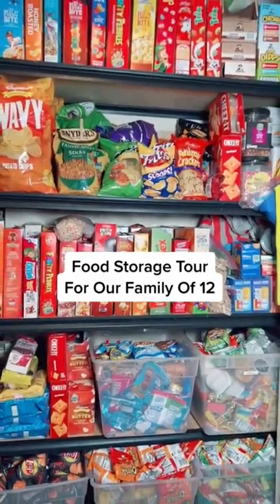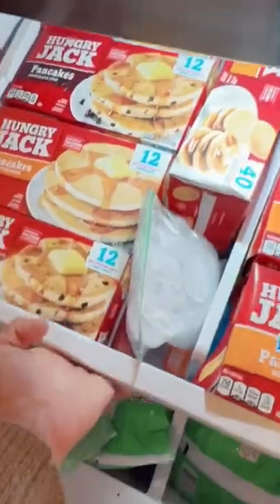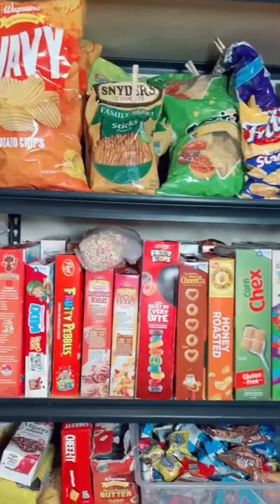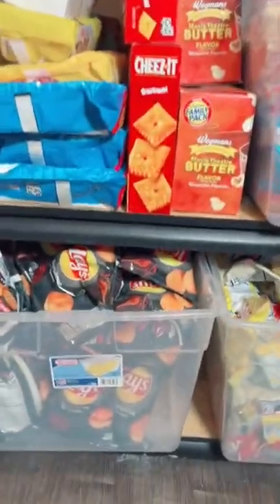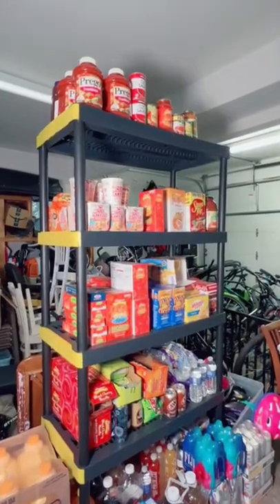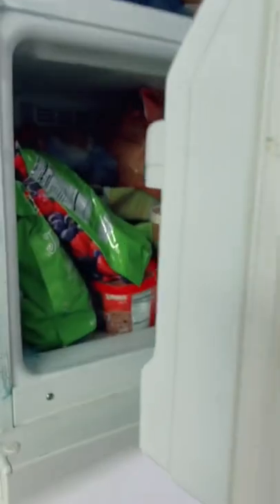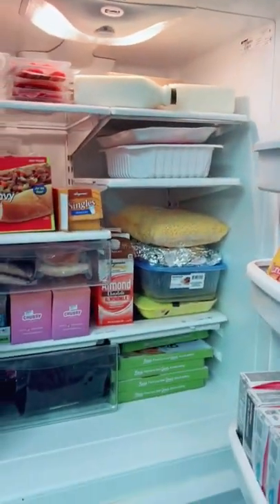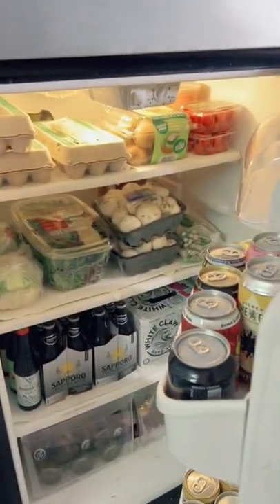BiG FaMiLY FOOD STORAGE 😮😳🙃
FAMILY OF 12 FOOD STORAGE TOUR

See where we store all our food for the week!

Josh-43
Alicia-41
Alex-16
James-15
Patrick-13
Bree-11
Zoey-9
Dash-8
Jordan-7
Jason-7
Bodhi-5
Harlee-3

Boost Our Birthdays on Famous Birthdays!

Last Name Dougherty | Famous Birthdays

Dougherty
USA

🧡You Are Strong

🧡You Belong

🧡And I Am So Proud Of You